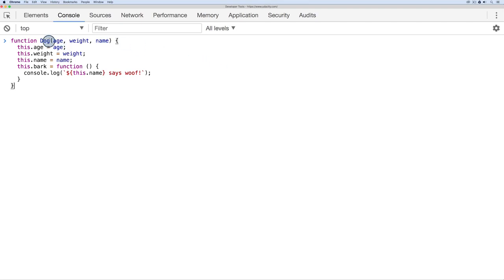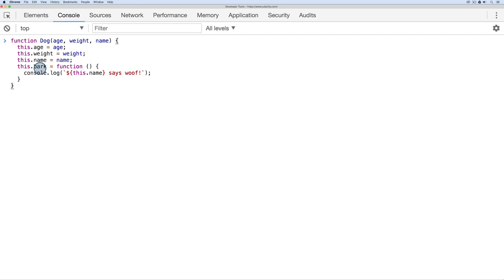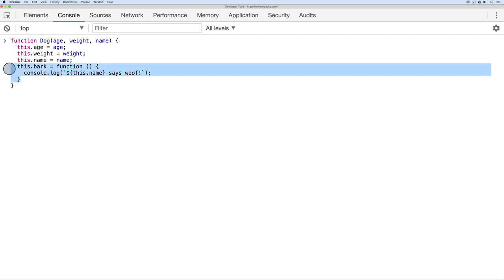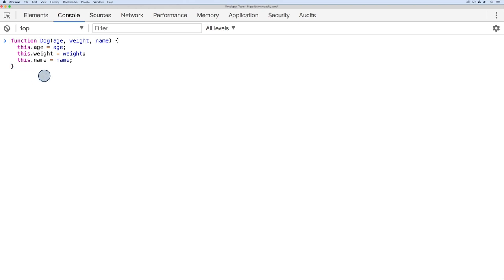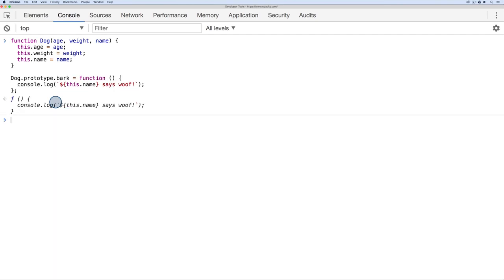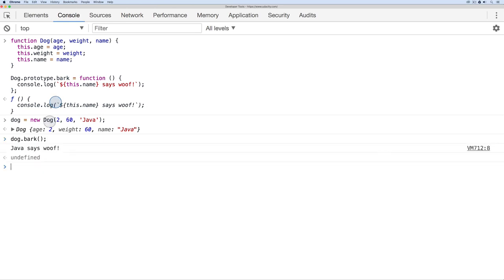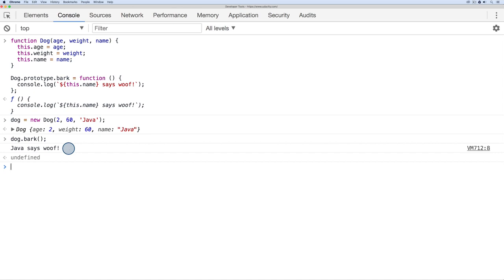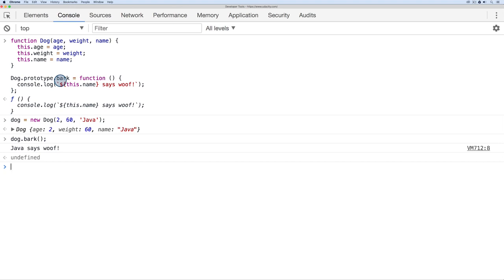05 L3 62 Methods And Prototype FIXED Vx LcB0sQDE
05  L3  62   Methods And Prototype FIXED Vx LcB0sQDE